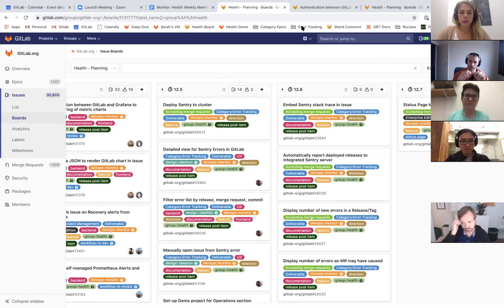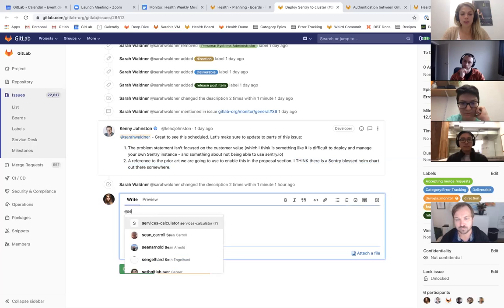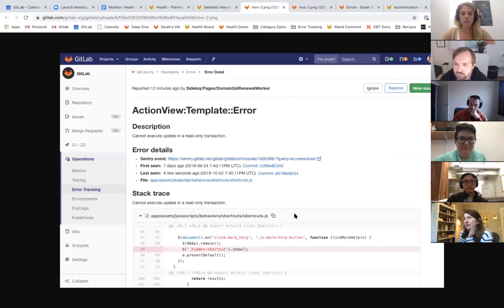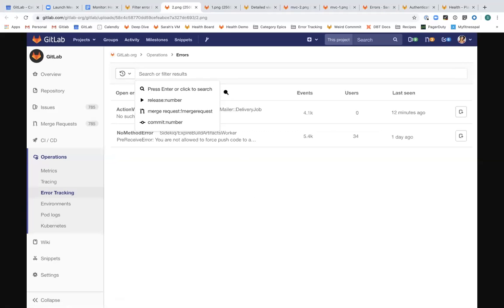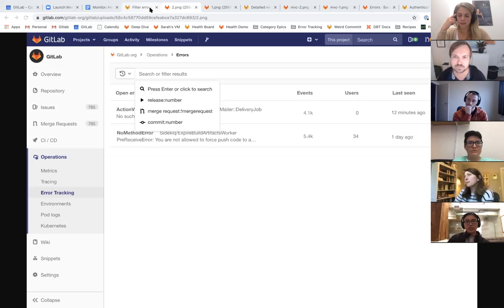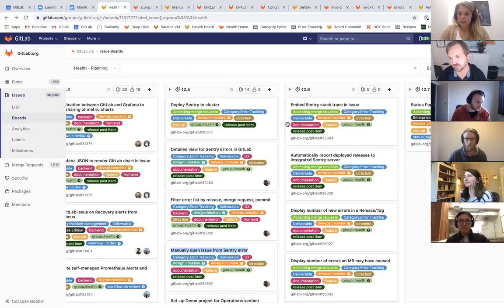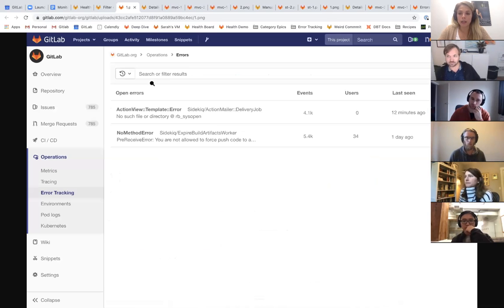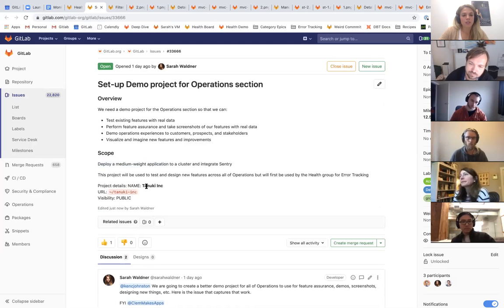GitLab 12.5 Kickoff - Monitor:Health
12.5 Kickoff for the Monitor Health Team